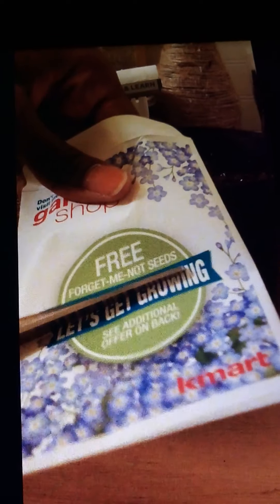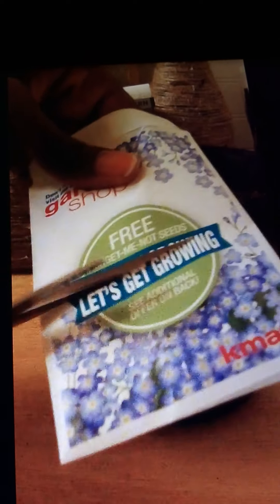Planting Forget-me-nots Plant Markers and Jute Wrapped Bottles - Shamega Johnson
SJ Johnson aka Bella Soul - Shamega Johnson @fashionfunfemme